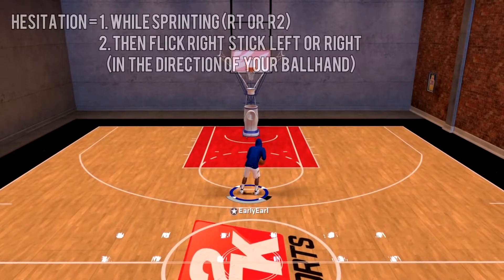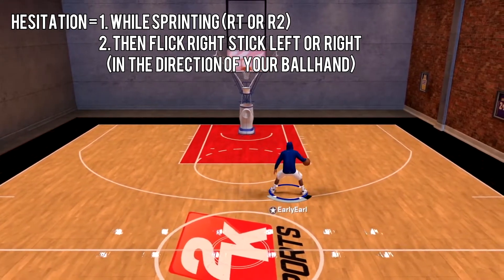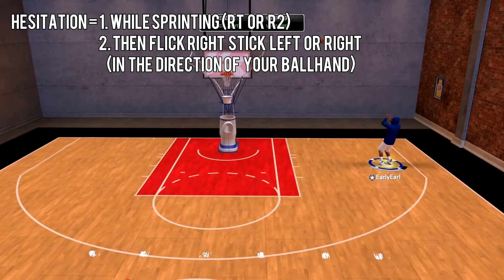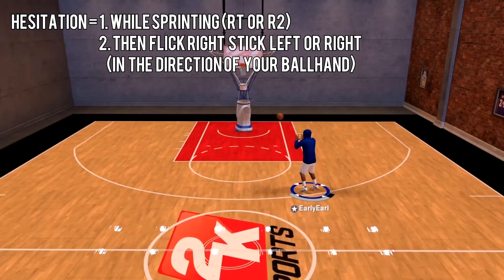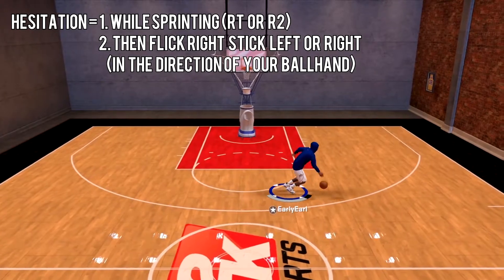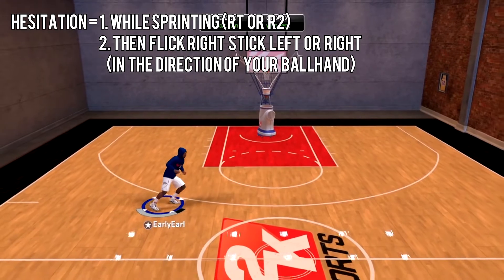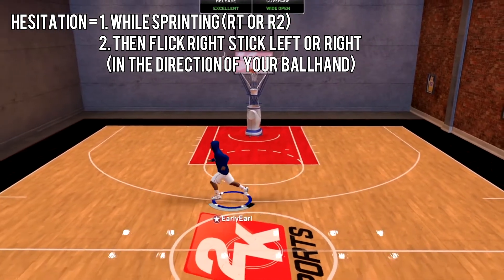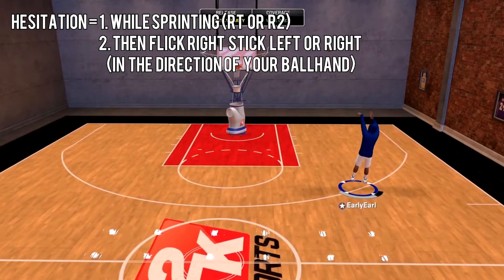How to Quick Stop and Peek A Boo | Unstoppable | NBA 2K20 Tutorial: MyPark , MyTeam , MyCareer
How to Quick Stop and Peek A Boo | Unstoppable | NBA 2K20 | MyPark , MyTeam , MyCareer

This video is going to teach you how to Quick Stop and Peek A Boo. This is an essential move for all shooters who want to know how to shoot faster when it comes to all games modes like MyPark, MyTeam, My Career, and all game modes. This is a move in NBA 2K20 that every shooter should know , the Peek A Boo is a very Unstoppable move when you learn how to use it effectively. Also the Quick Stop is just as good if now better for certain situations.

I Stream on Twitch , Join the Gang and be lit

Nba 2k20 tutorial , duke dennis , vc glitch , tyceno , imdaviss